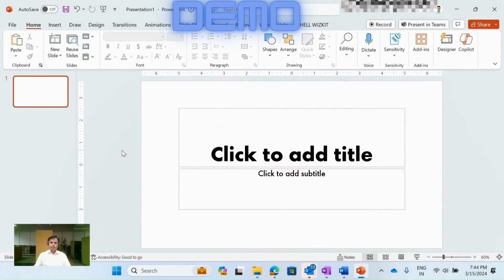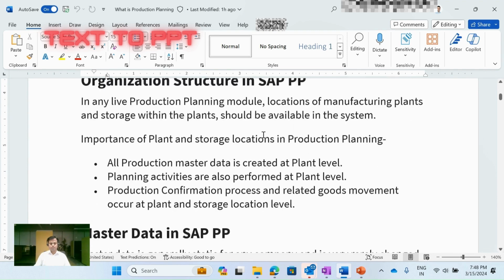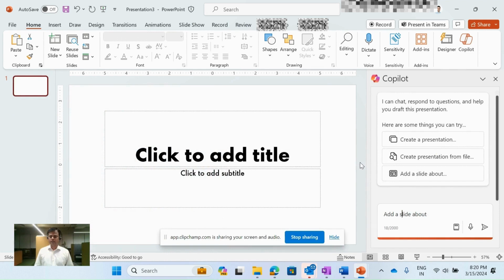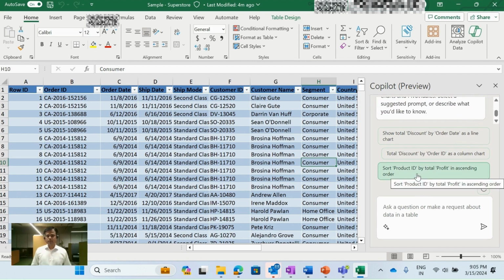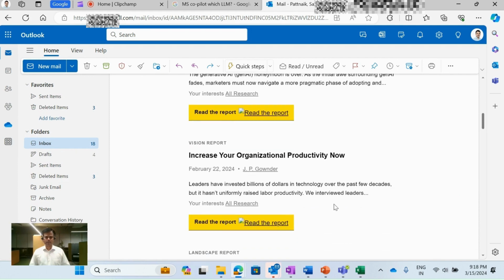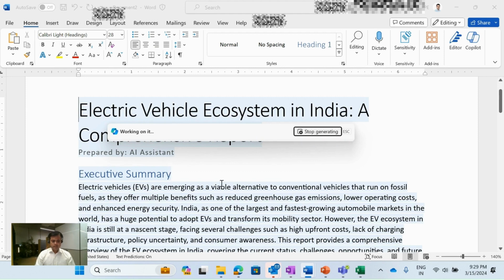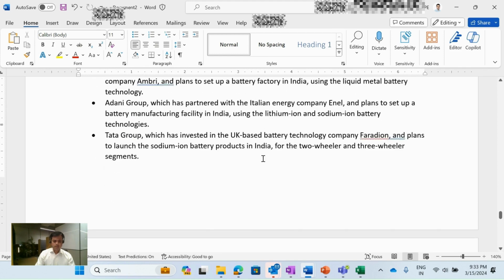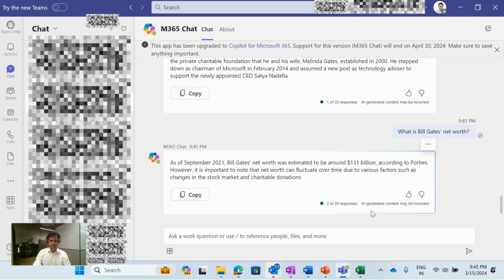Unlocking the Power of GenAI: Exploring Microsoft Co-pilot (The GenAI Functionality in MS)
Curious about GenAI (Generative Artificial Intelligence)?

What is GenAI and why should you learn?

Do you want to know the integration of GenAI into Microsoft's productivity suite? In this video, we delve into the world of GenAI, focusing on Microsoft Co-pilot as a prime example.

Discover how GenAI revolutionizes the way we work in applications like MS PowerPoint, Excel, Word, Outlook, Teams, and beyond. From understanding its functionality to exploring its potential use cases, we'll show you how GenAI can significantly boost productivity and efficiency in your daily tasks. Don't miss out on harnessing the full power of GenAI - watch now and elevate your workflow to the next level!